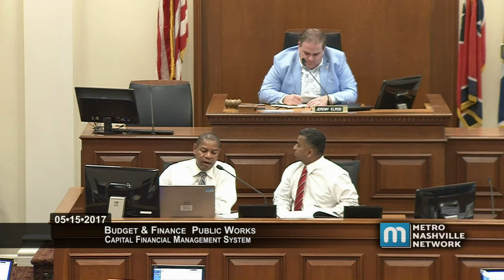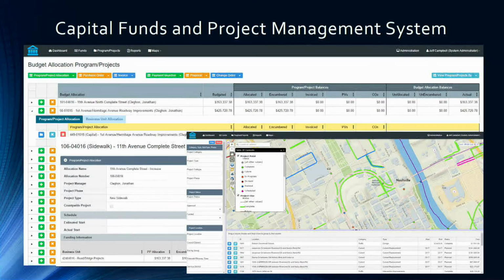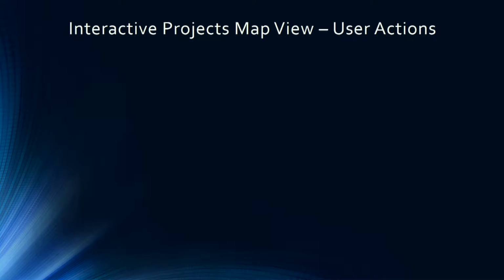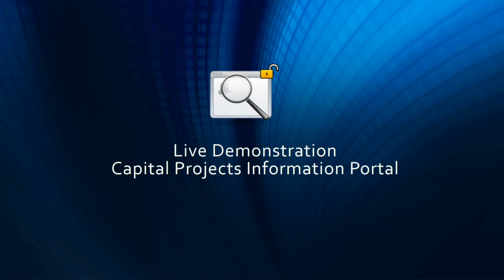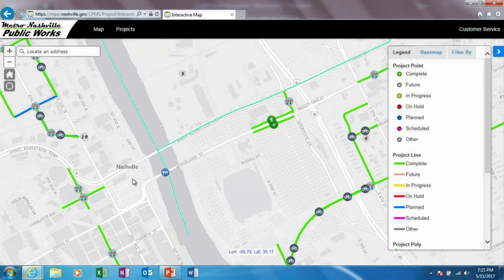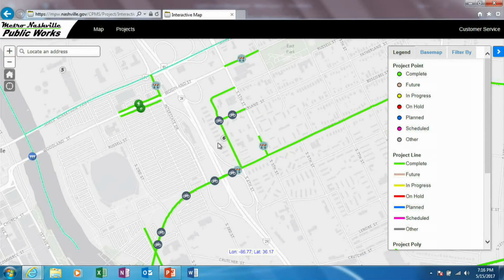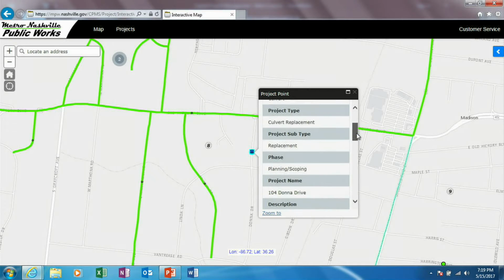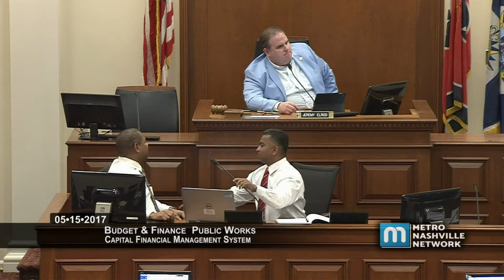Joint Committee Meeting: Budget & Finance and Public Works Committee May 15, 2017